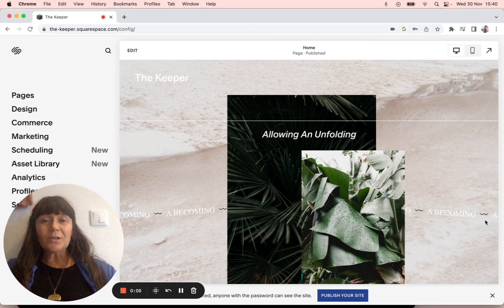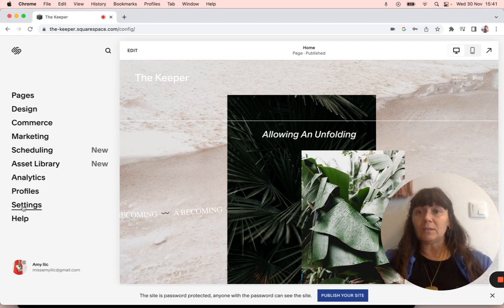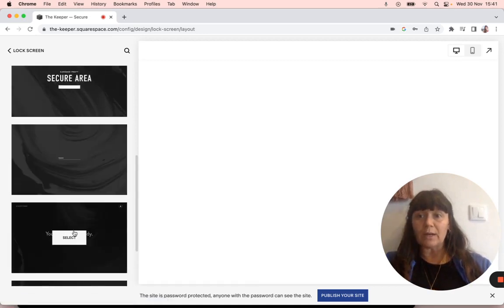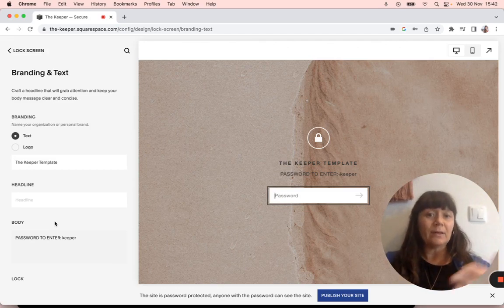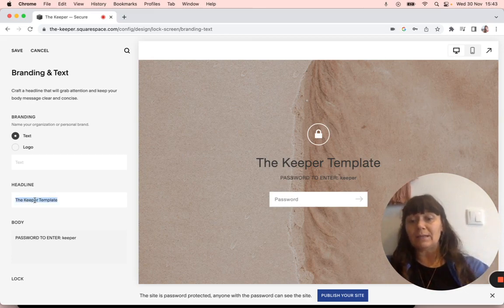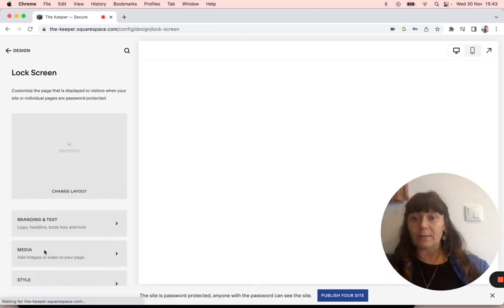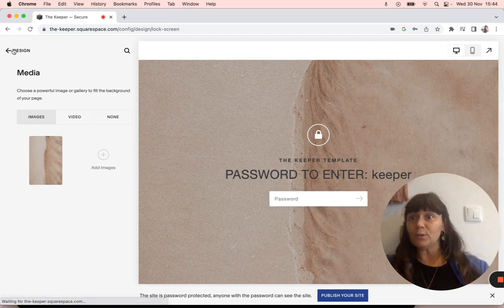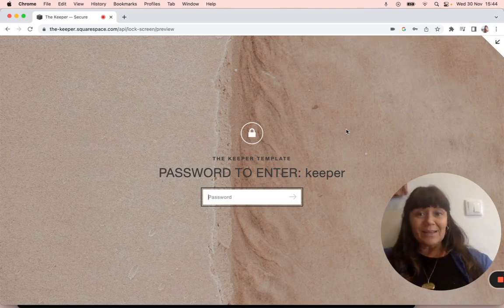How do you customize the lock screen on squarespace?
If you're looking to design a professional lock screen page with password protection on Squarespace, this tutorial is for you. In this Squarespace tutorial for beginners, we'll guide you through the step-by-step process of creating a beautiful and secure lock screen page on your website.

We'll cover everything you need to know, including how to use Squarespace to build a website in 2023, tips for designing and styling your lock screen page, and whether Squarespace is worth it for your website needs.

Whether you're building a personal or business website, a password-protected lock screen page can help keep your site secure and private. And with Squarespace, it's easy to create a professional-looking lock screen that reflects your brand and style.

So if you're ready to learn how to design and style a professional lock screen page with password protection on Squarespace, watch this tutorial now!